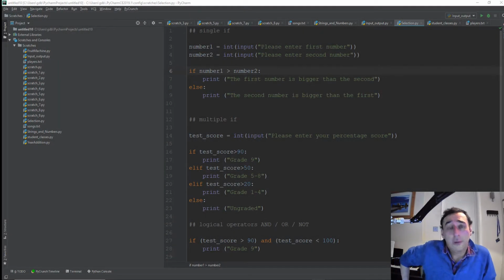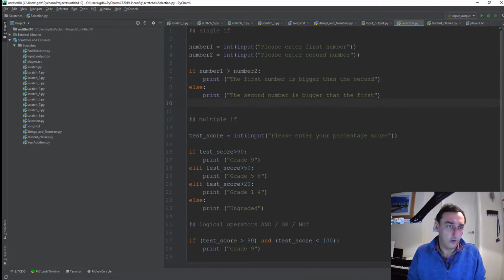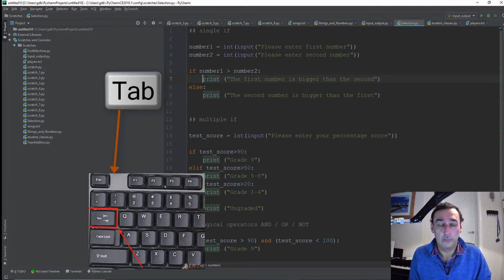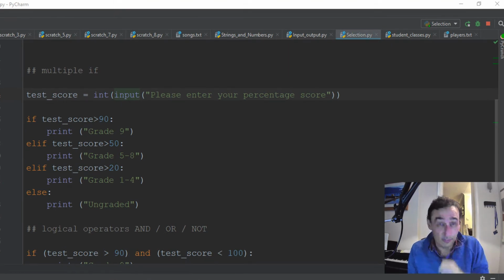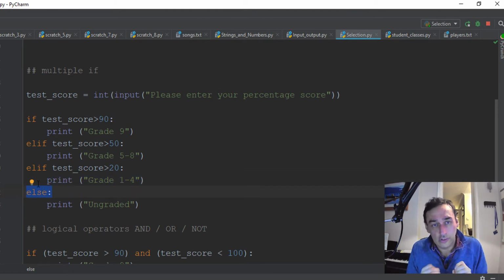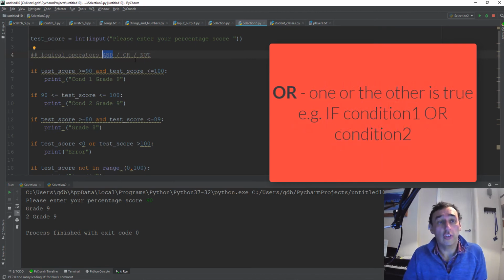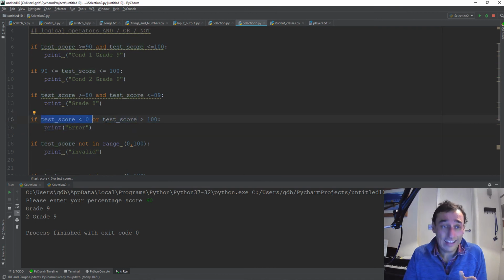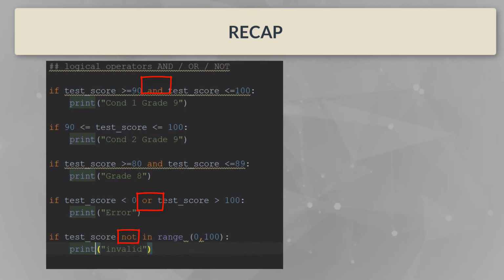Python Lesson 4 - Selection for beginners, looking at IF THEN ELSE 😉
A short clip on how to use IF...THen and ELSE in Python programming.  This looks at the basic constructions of IF.. THEN in Python.  Examples are given to provide context.  Nested IFs also covered using appropriate comparison operators.

Key areas covered:

- Selection
- Single IF
- Multiple / Nexted IFs
- Comparison Operators
- AND / OR

00:00 Introduction
00:20 Selection
01:21 Using the INT command to get Input
01:56 IF..  ELSE Condition
02:27 List of companison operators.
04:22 Recap
04:52 Multiple IFs
06:02 IF..ELIF
07:56 Logical Operators
11:18 Recap